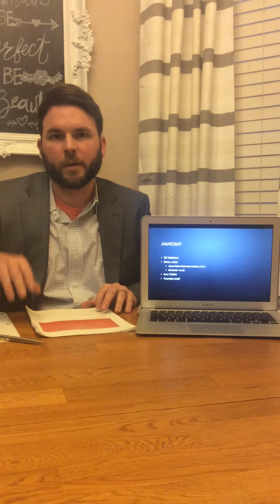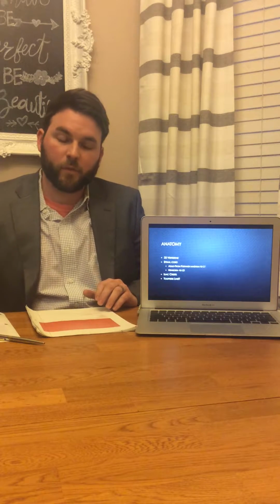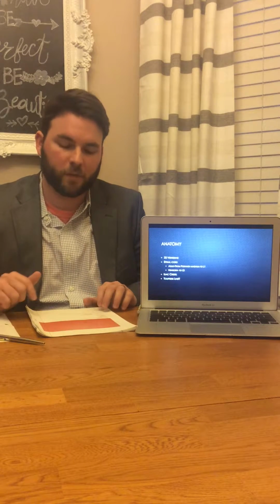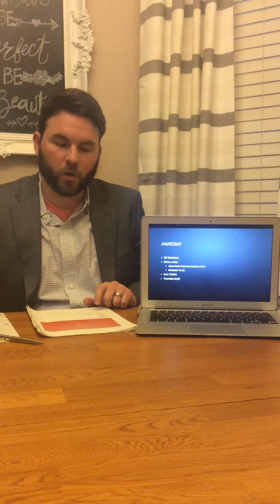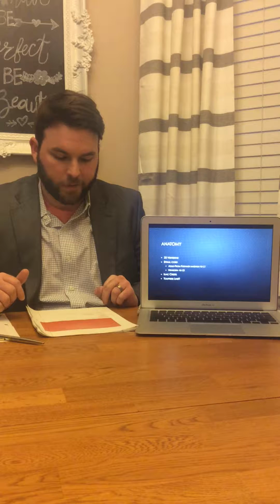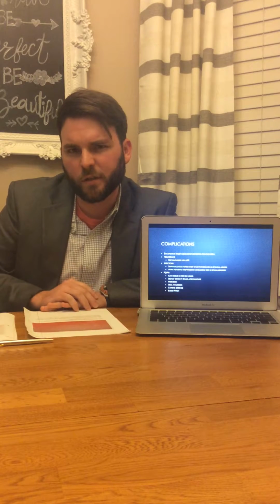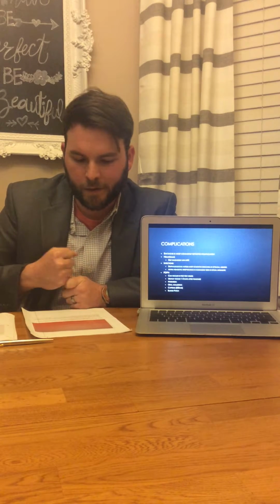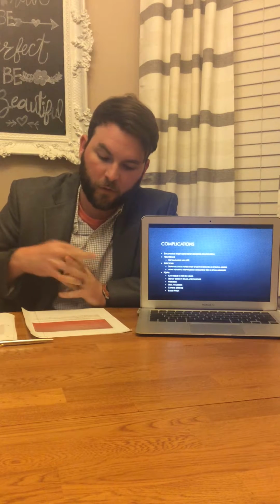Spinal and epidural anesthesia- Andy dean